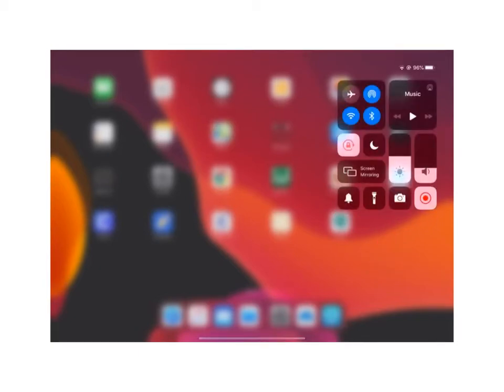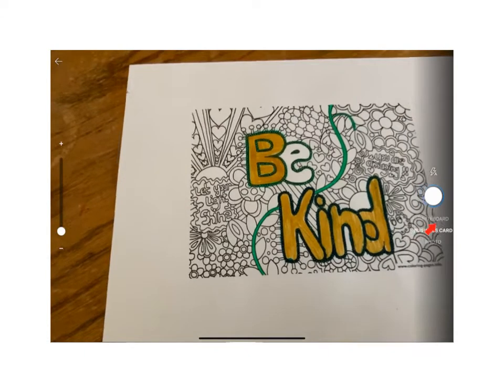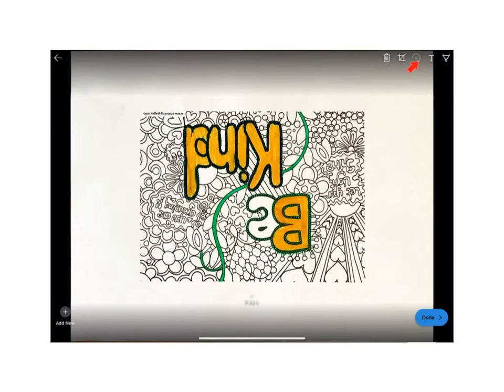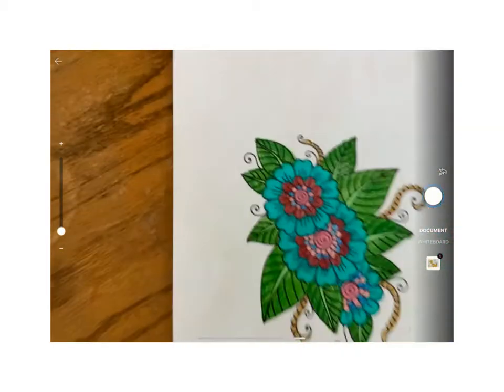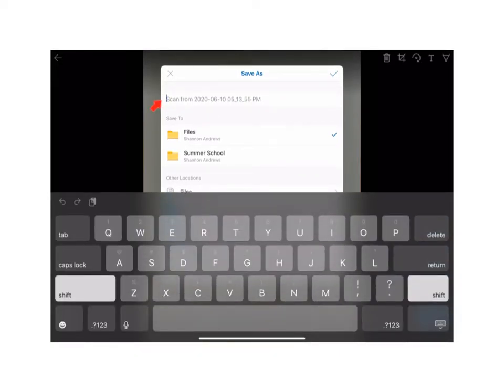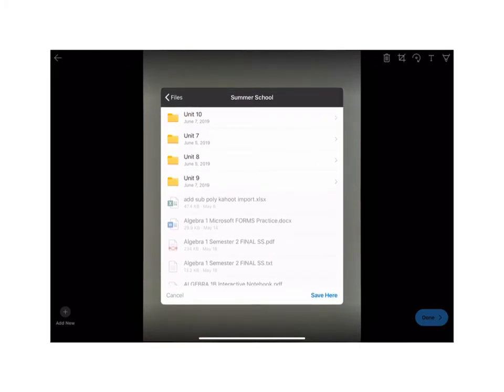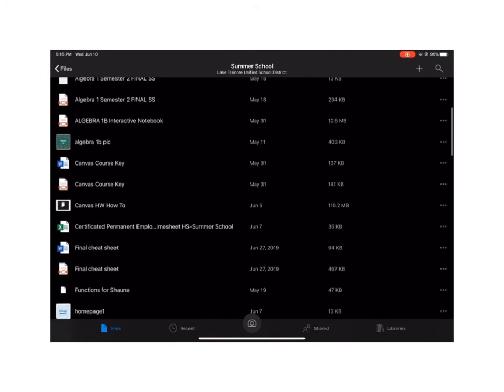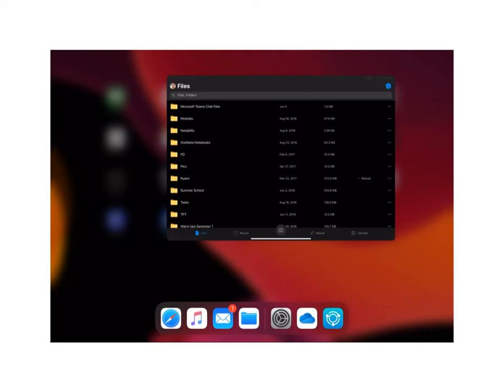Scan Using OneDrive